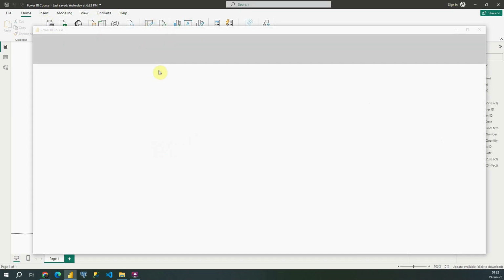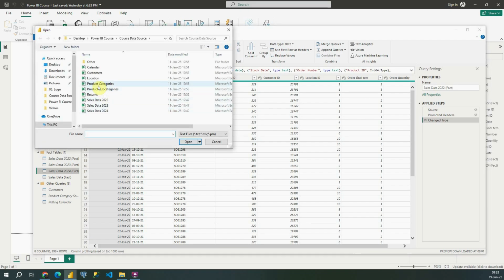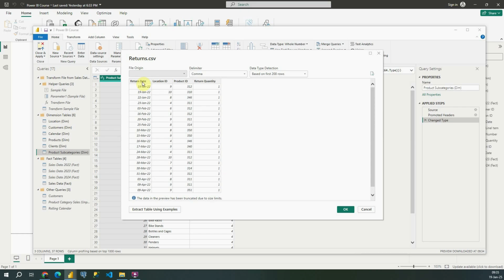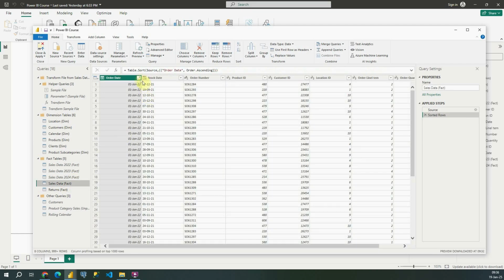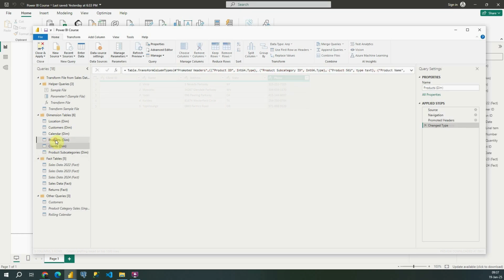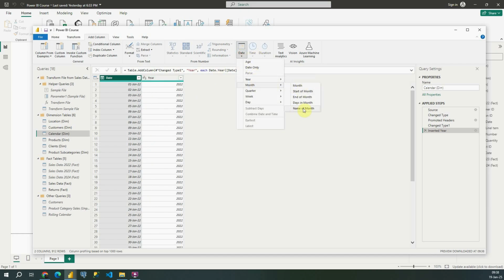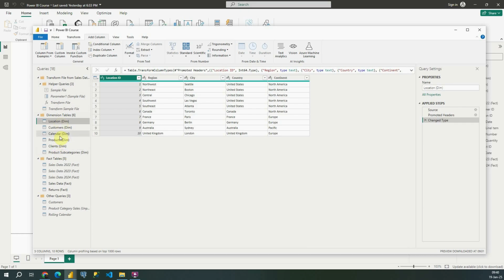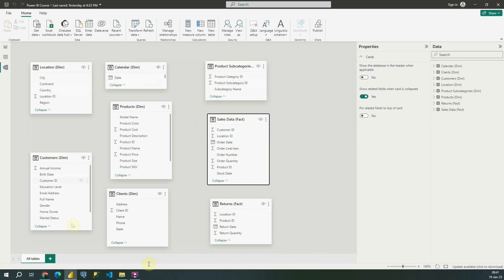Clean and Prepare Data for Data Modelling in Power BI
Tutorial 51:
Learn how to Prepare Data for Data Modelling in Power BI.